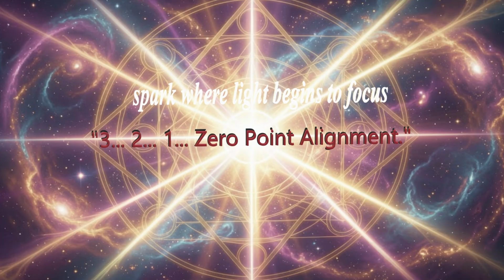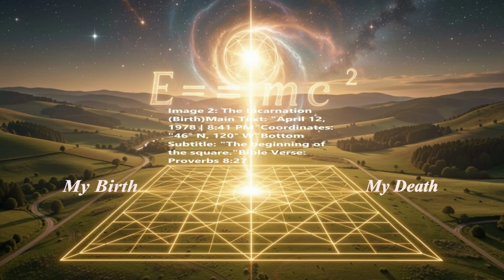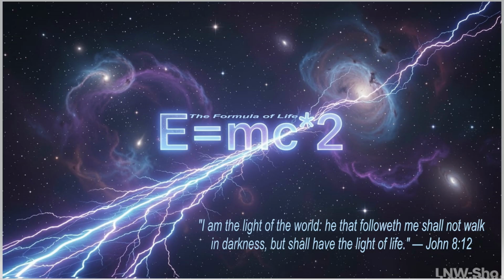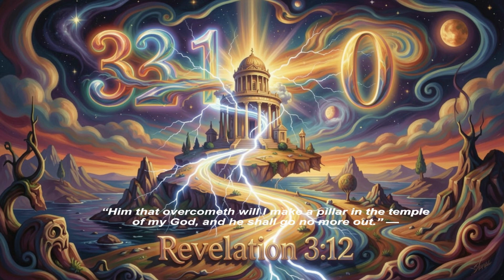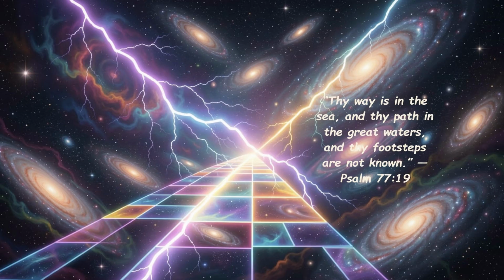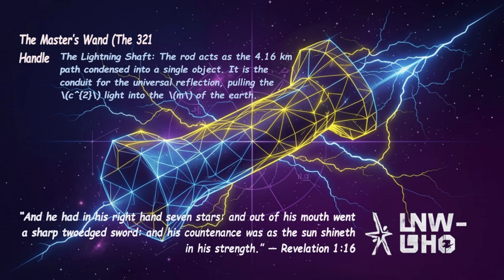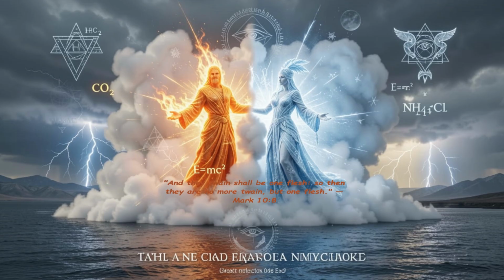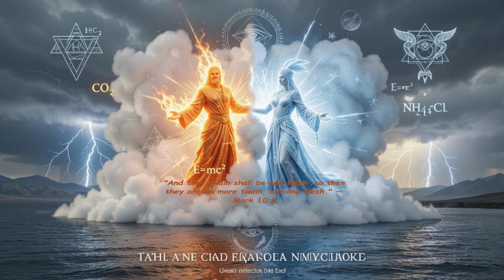DOGMA I AMGOD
vidnoz
google ai
Nigjt